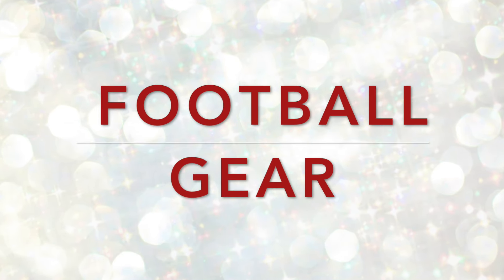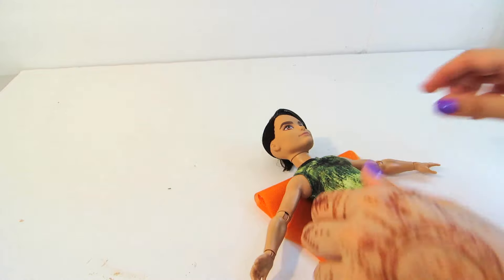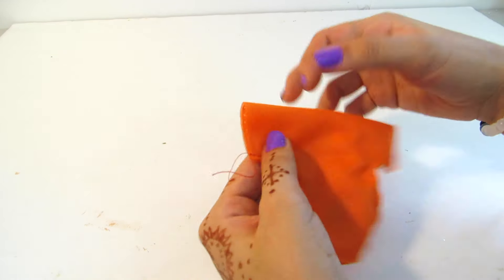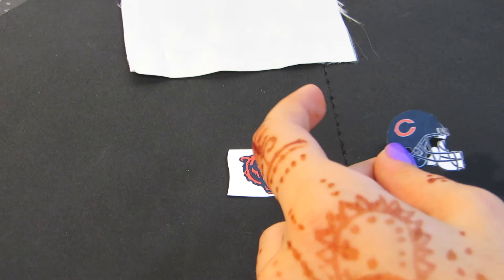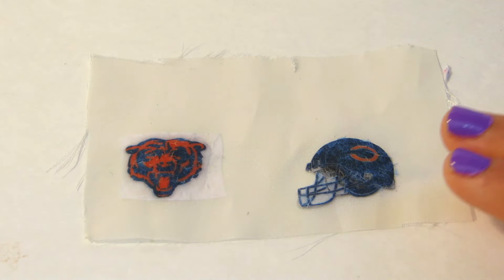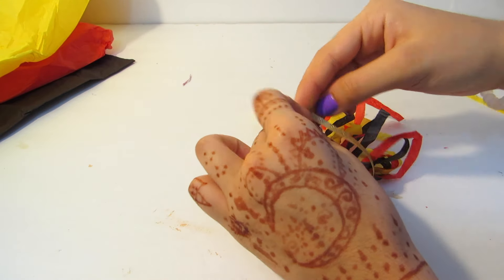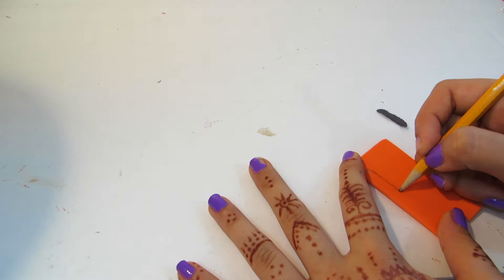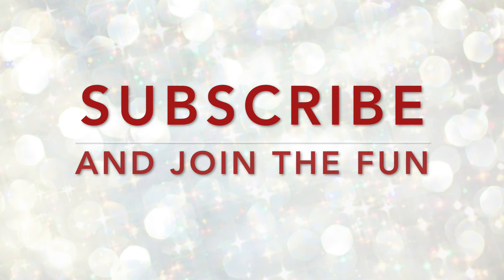Doll Football Gear Tutorial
CLICK HERE!

 Here I show you how to make doll football gear! Now your dolls can cheer on their favorite teams! This craft is extremely easy to create and looks so adorable!!

Julianne XOXO

Please post pictures of your creations on Instagram with the hashtag craftygirl13 as I would love to see them!!